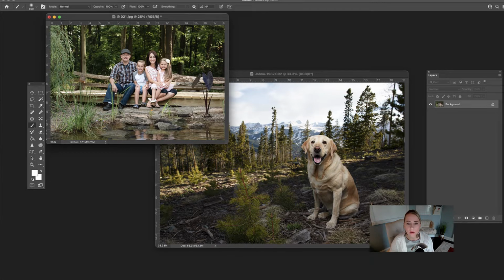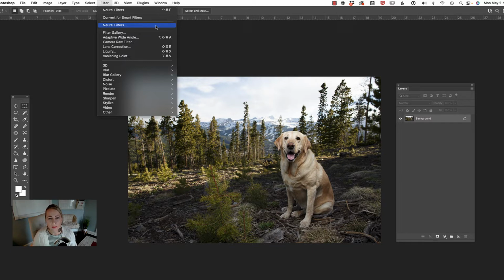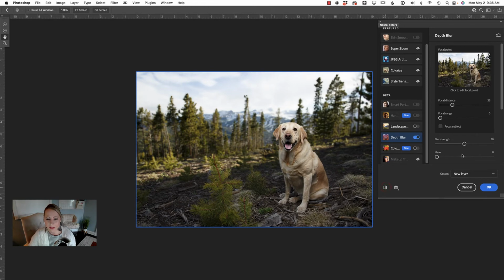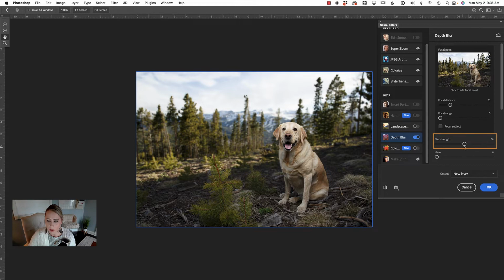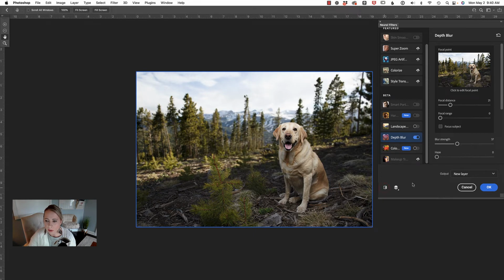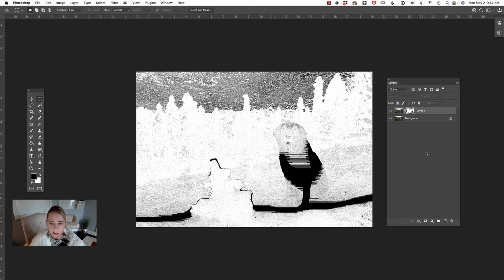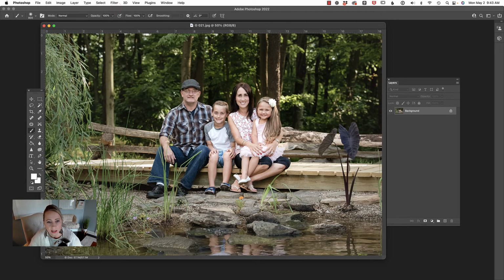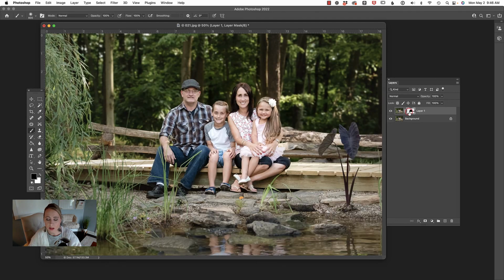How to Blur the Background in Photoshop 2022 using Neural Filters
In previous versions of Photoshop, the background blur filter was unusable... it was slow and incredibly inaccurate. This filter was updated in the 2022 version and is much more usable. While this filter isn't perfect, and can still be slow, it has been greatly improved. If you'd like to blur the background of your photo, essentially simulating a shallow depth of field, then this filter may work well for you.